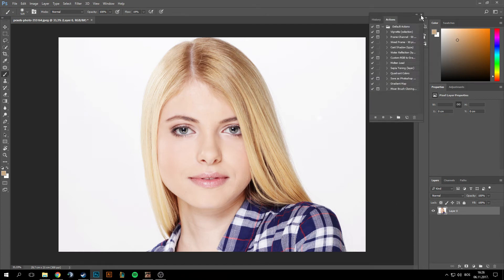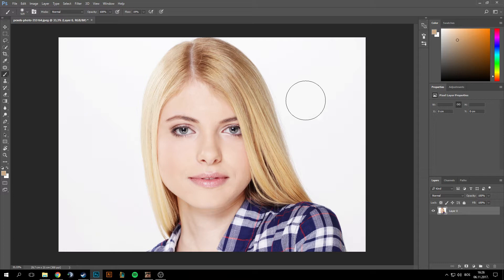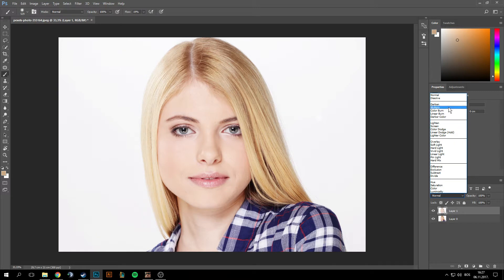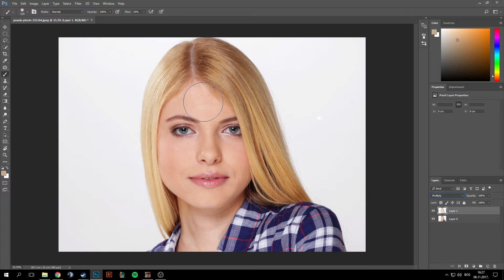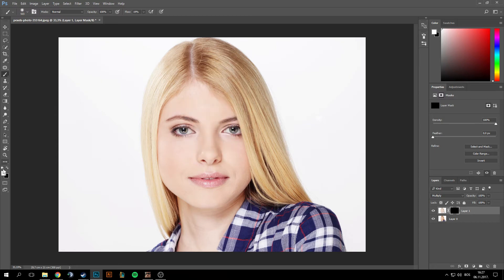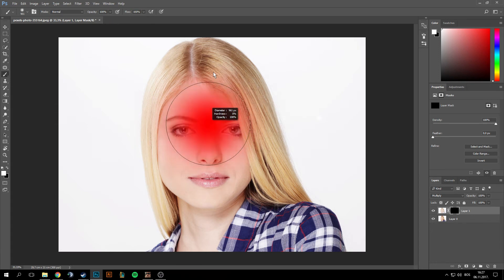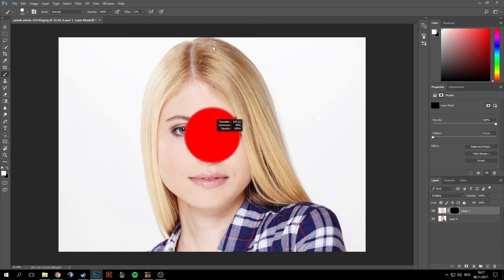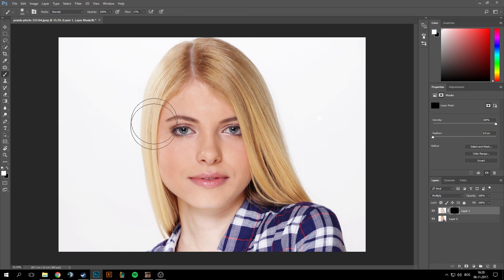Adobe Photoshop: how to fix overexposed image